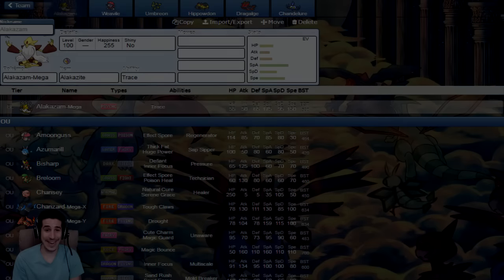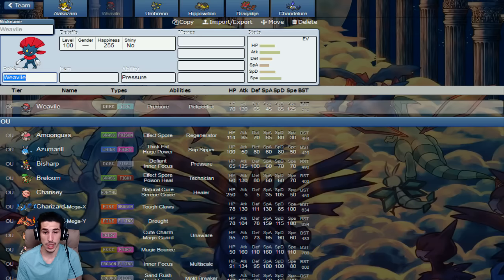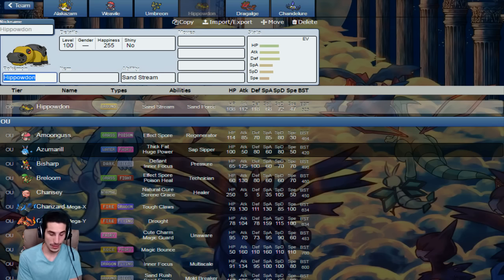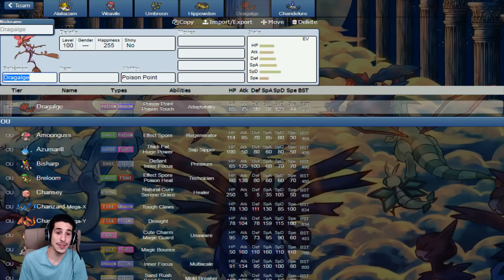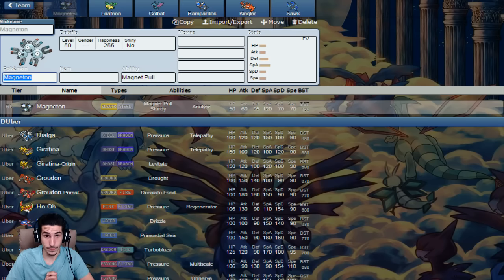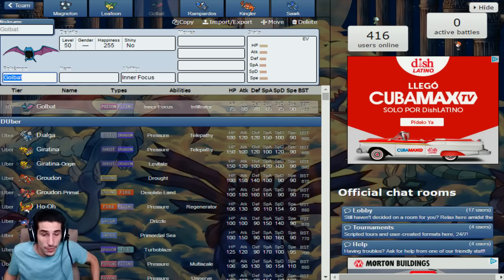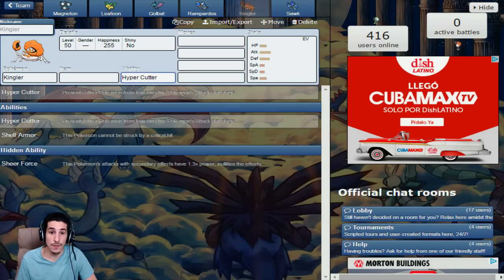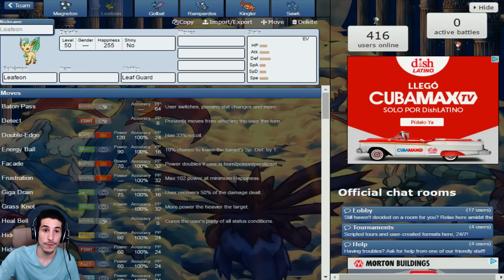Long Island RegiRockies Draft Analysis | United Championship League Season 2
INTRODUCING YOUR LONG ISLAND REGIROCKIESSSSSSSSS FOR  SEASON 2 OF THE UCL! Hope you guys like the team i built for us. It's gonna be a fun and long season and the goal is to make the playoffs. Let's make that goal a reality, shall we? ;)

Curse gaming is a great network. I'd recommend checking them out if you are interested in partnerships.
Channel Artists
Dena! (layouts, cartoon me, banner, etc)
Koen's Twitter! (banner, yt logo)